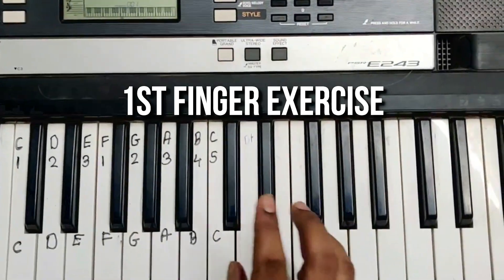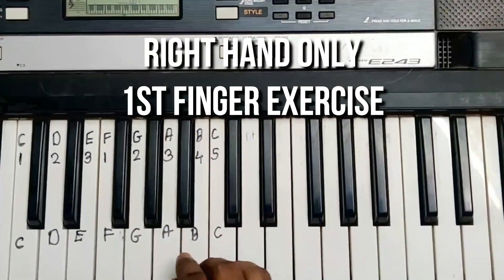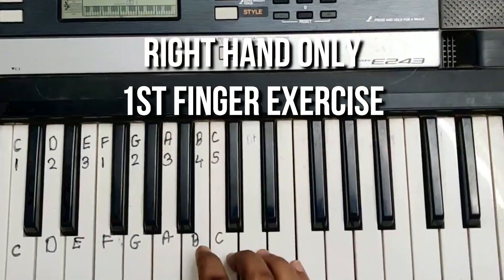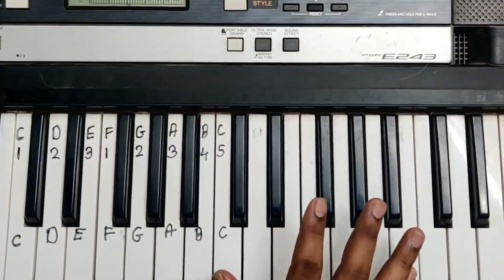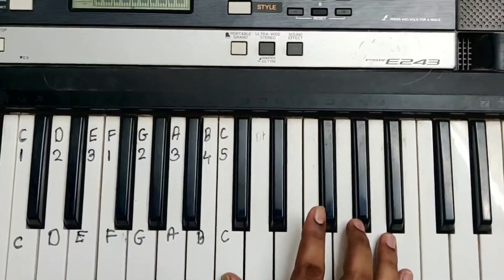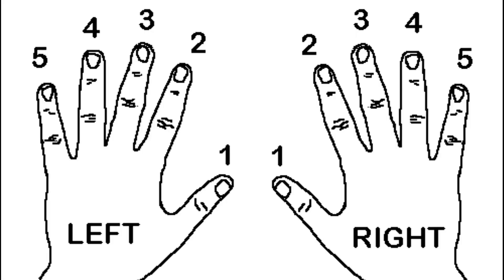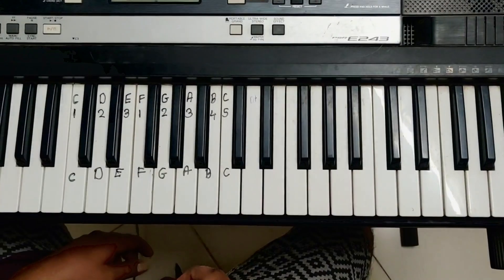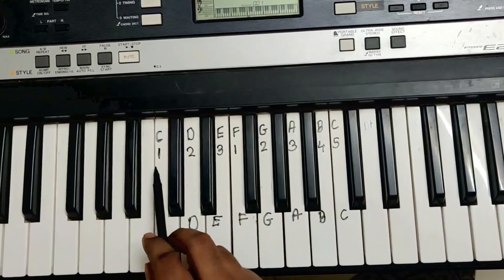Introduction & Finger Exercise- Part A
Boost up your skill through keyboard with some simple trick and Exercises.
1) intro to keys
2) identifying  keys
3) Naming keys
4) finger Pattern & Exercise
Key to learn fast is keeping  practicing  everyday for minimum  30 mins.